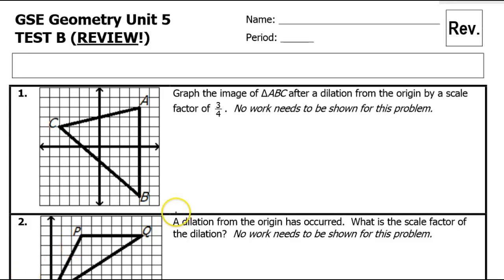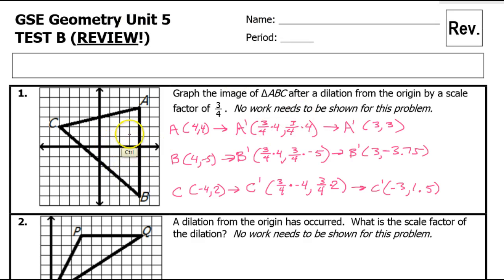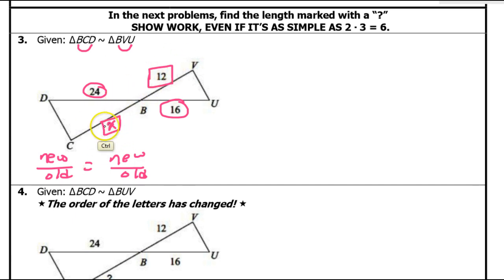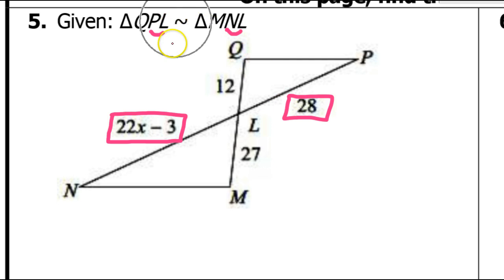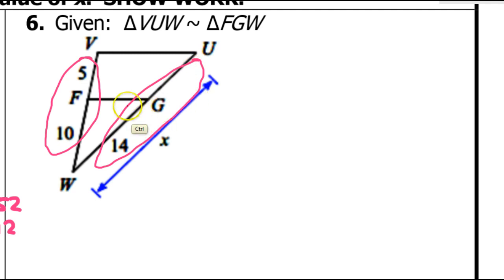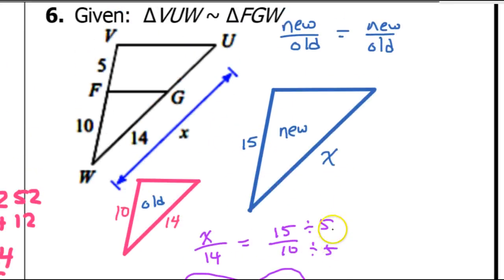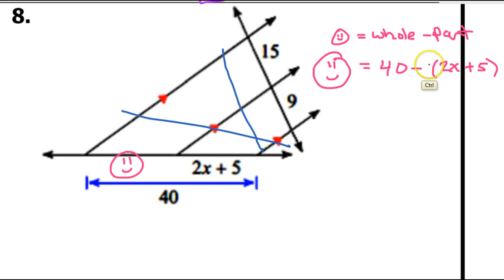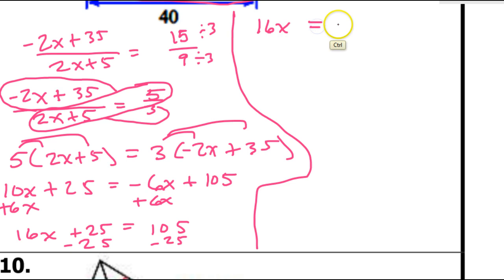Test B (1 to 8) Similarity